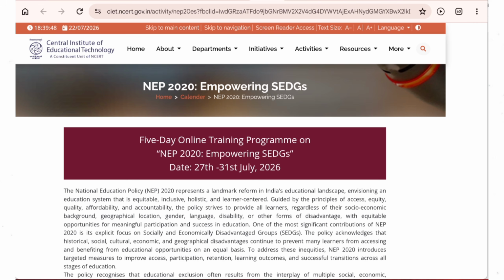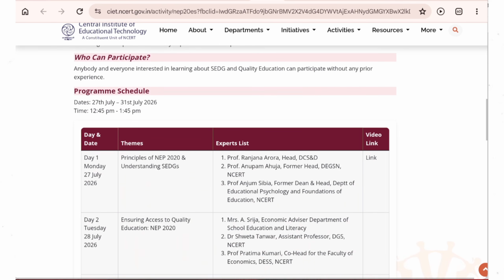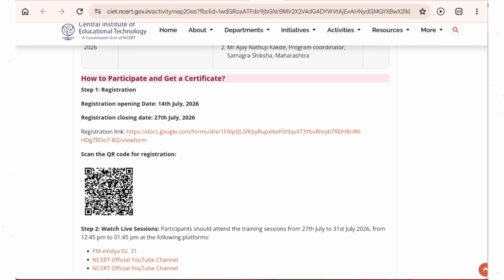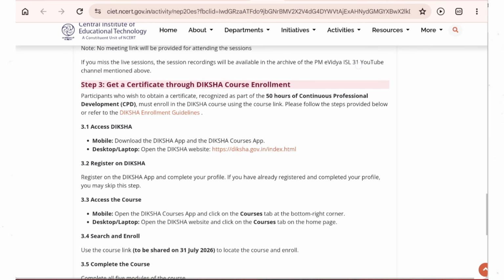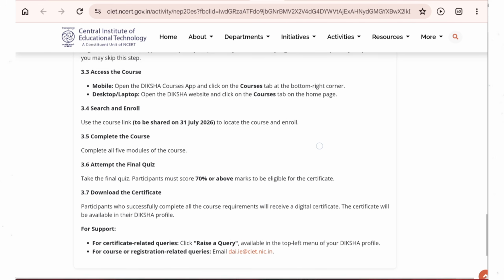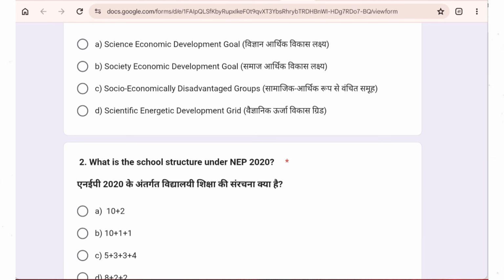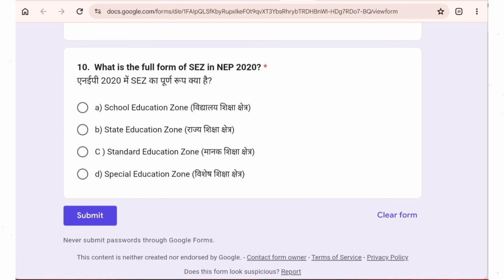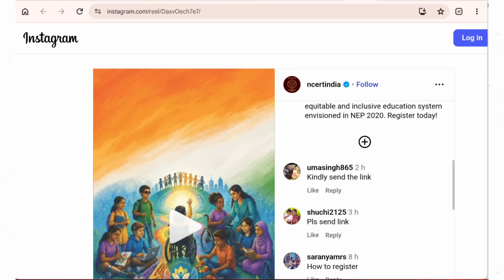CBSE & NCERT FREE Online Training NEP 2020 Empowering SEDGs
🚨 CBSE & NCERT Latest Update 2026!
In this video, you'll learn: ✅ Who can participate ✅ Registration process ✅ Training schedule ✅ Certificate eligibility ✅ Important NEP 2020 topics ✅ Live session platforms ✅ Complete CBSE Circular explanation
📅 Programme Details
📌 Dates: 27–31 July 2026 🕐 Time: 12:45 PM – 1:45 PM (Daily) 💻 Mode: FREE Online Live Training 🏆 E-Certificate after qualifying the online quiz (70% or above) 🌐 Languages: Hindi & English 🤟 ISL Support Available
This training is highly beneficial for:
Teachers
Principals
Vice Principals
Academic Coordinators
School Leaders
B.Ed. Students
Teacher Educators
CBSE School Staff

CBSE
CBSE Latest Update
CBSE News
CBSE Circular 2026
NCERT
NCERT Latest Update
CIET NCERT
NEP 2020
NEP 2020 Training
Empowering SEDGs
SEDGs
Free Online Training
NCERT Free Training
CBSE Teacher Training
Teacher Training 2026
Online Teacher Training
Free Certificate Course
E Certificate
Certificate After Training
Inclusive Education
Equity in Education
ECCE
Gender Inclusion Fund
Special Education Zones
Technology Enabled Learning
Professional Development for Teachers
CBSE Teachers
School Teachers
Principals
Vice Principals
Academic Coordinators
B.Ed Students
PM eVidya
NCERT Live
Education News
Teacher Updates
CBSE Training
NCERT Webinar
Online Workshop
July 2026
NEP 2020 Implementation
Inclusive Pedagogy
Educational Leadership
Free Teacher Course
NCERT Certificate
CIET Training
School Education India
Teacher Professional Development
CBSE Update Today